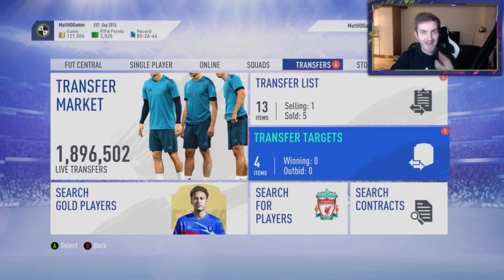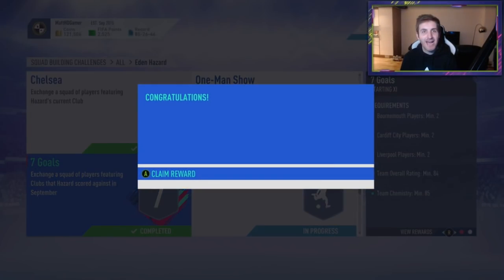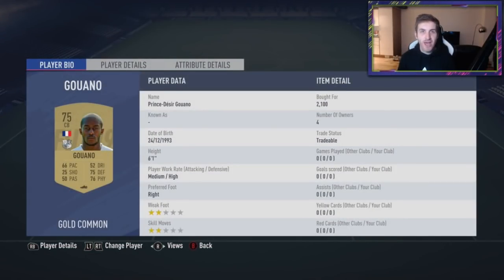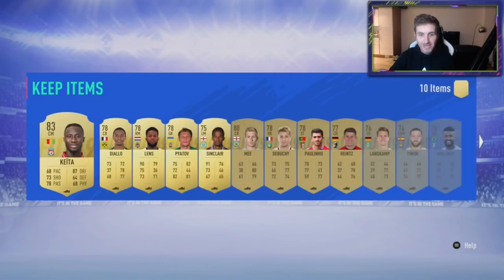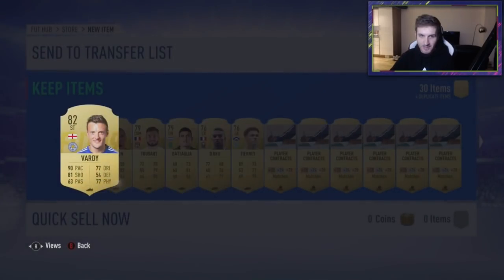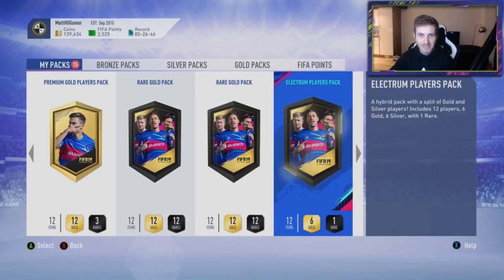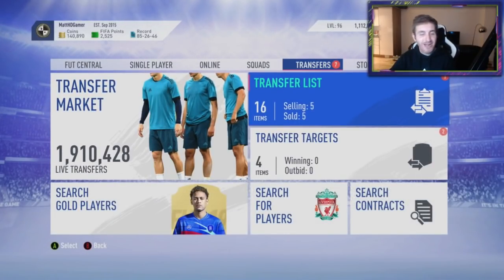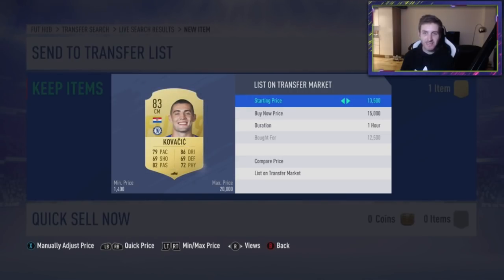100,000 COINS AN HOUR?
HOW TO MAKE 100K COINS AN HOUR! NEW TRADING METHOD!
FIFA 19 CRAZY TRADING METHOD!! MAKE 100,000 COINS EASY!
CAN WE HIT 7,955 LIKES? FIFA 19 SBC TRADING

TRADING METHOD

100,000 COINS

100K COINS AN HOUR

EASY COINS

FIFA 19 PROFIT